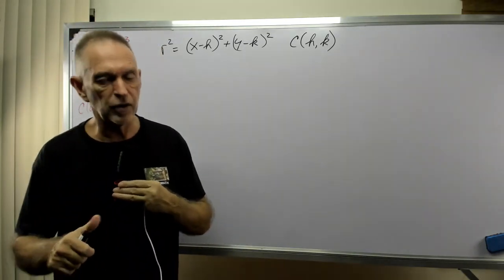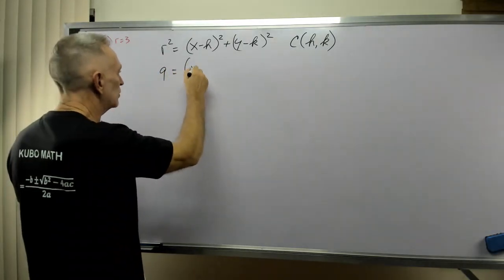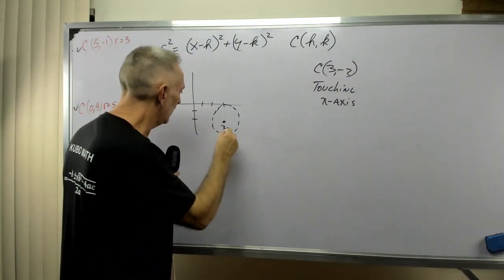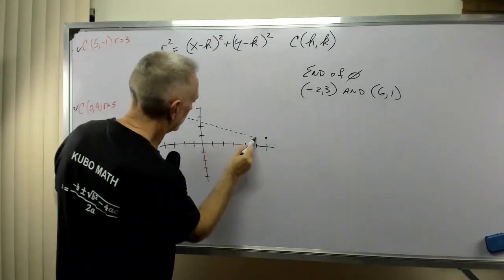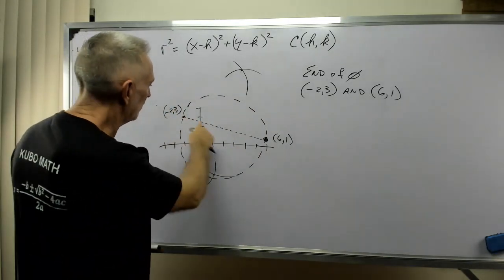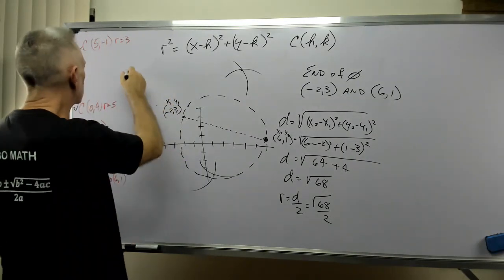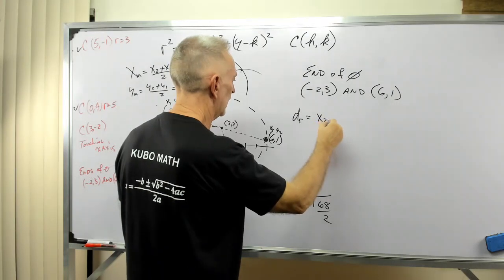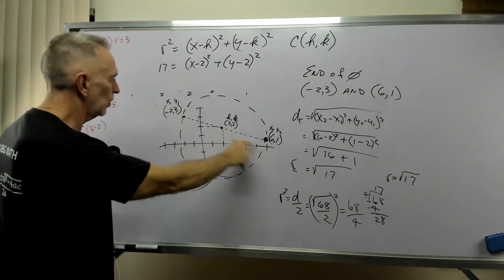Pre-Calculus Conic Sections, the Circle Lesson 3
Insight into equations of conic sections, namely the circle and how to use.